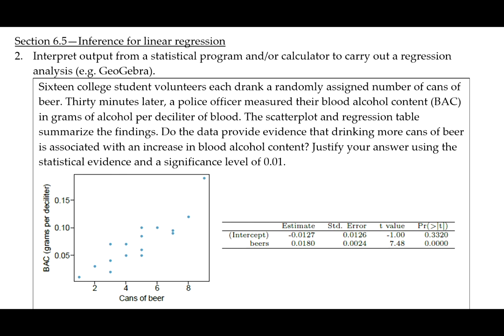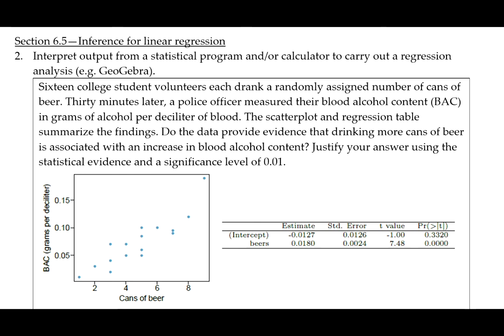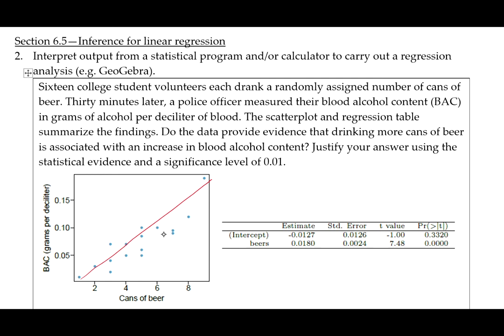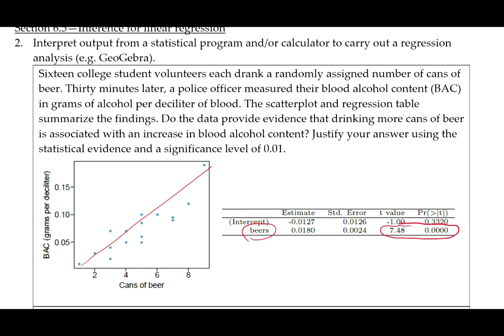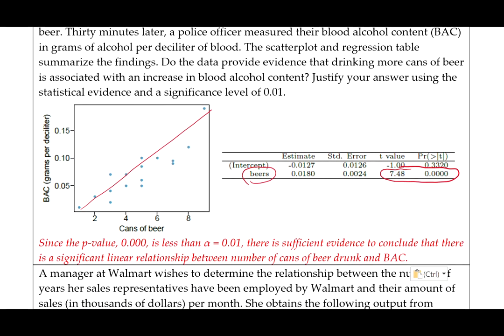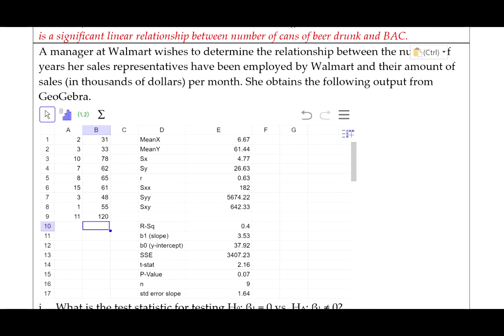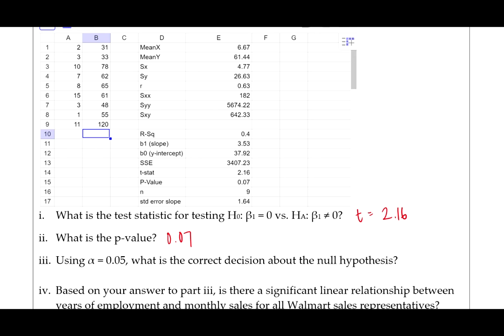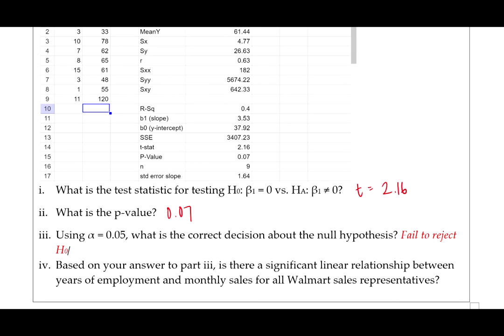Chapter 6.5 - Learning Objective 2